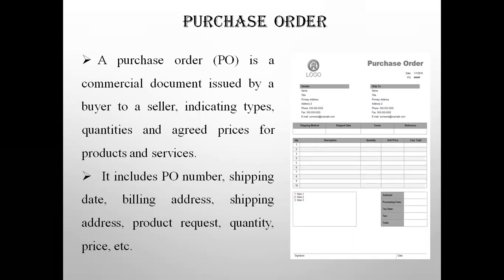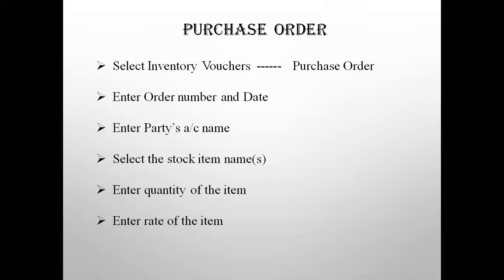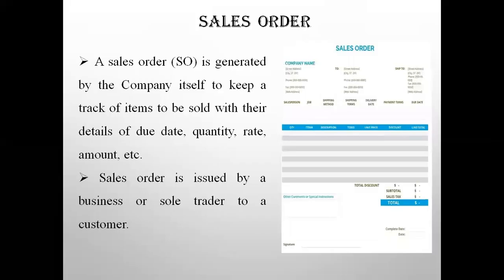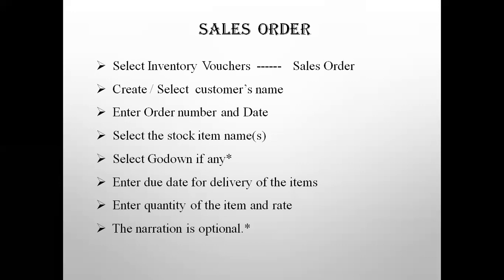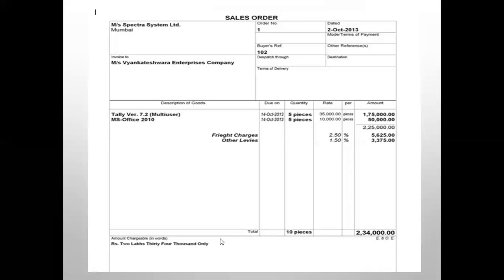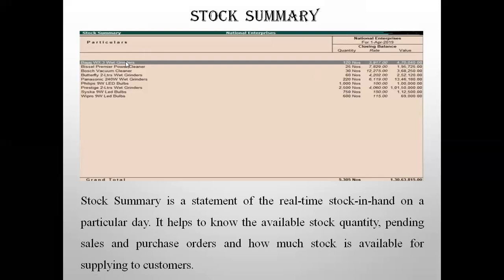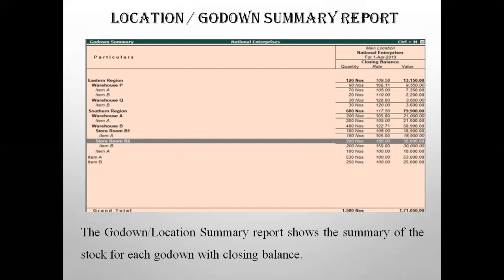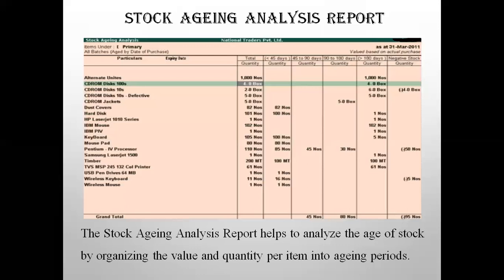Computerized Accounting with GST